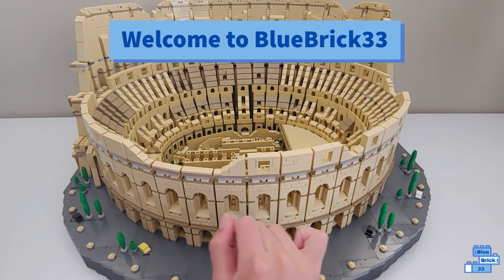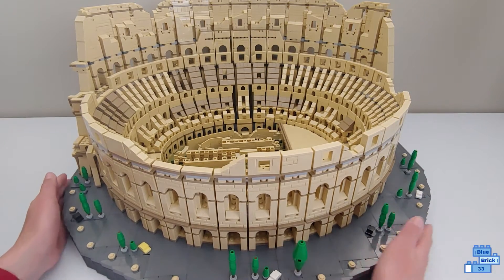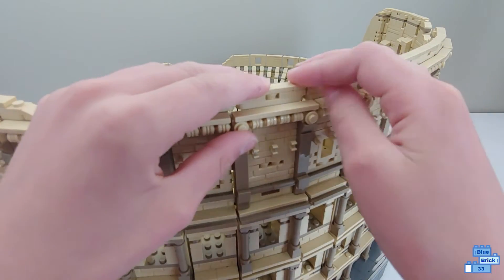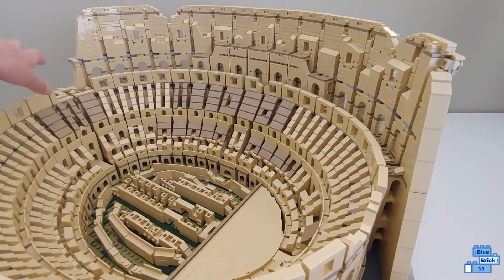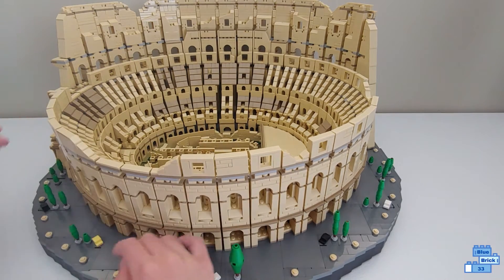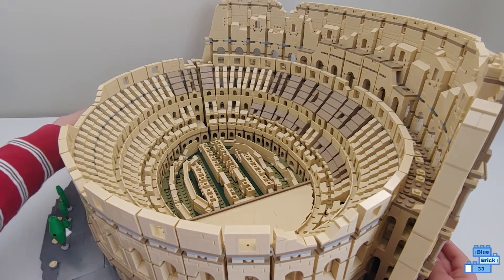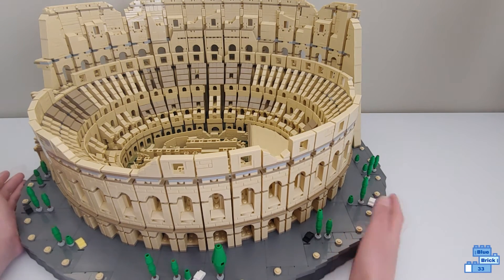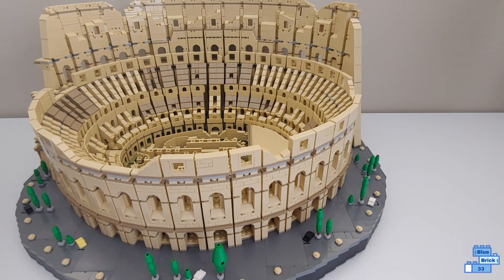LEGO Creator Expert Roman Colosseum Review! Set 10276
In this video, I'll review the LEGO Creator Expert Roman Colosseum (10276).